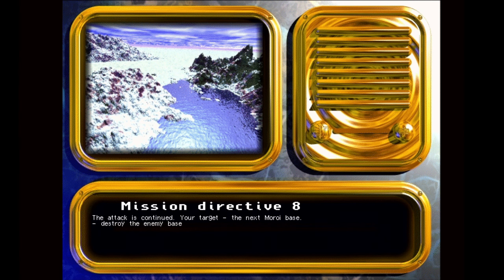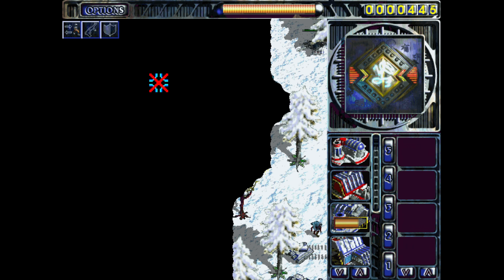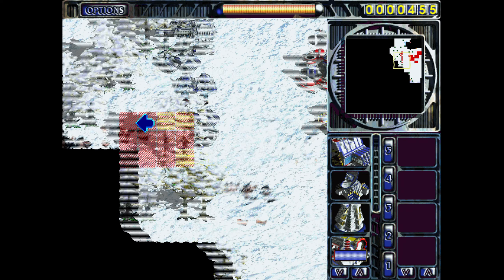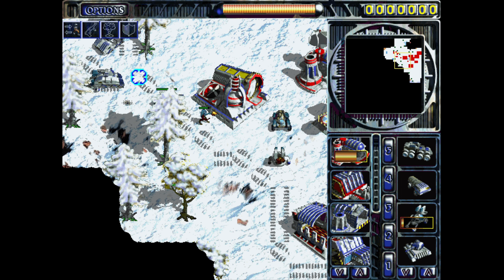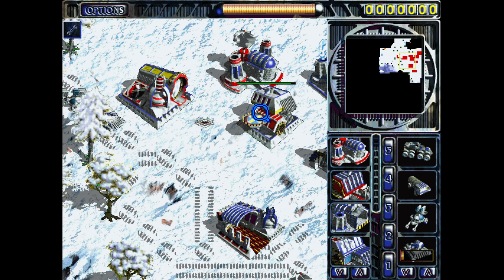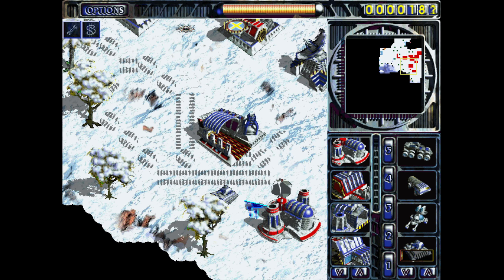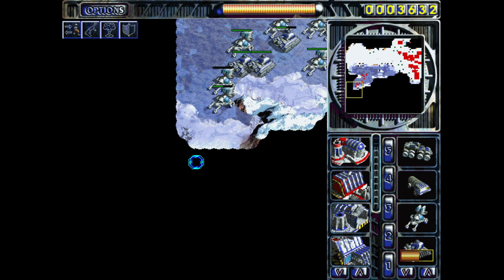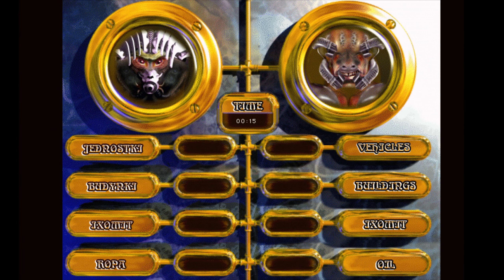Let's Play Exodus: The Last War #8 | Zeld 8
Tank it.

Exodus: The Last War is a real-time strategy game. It was developed by Polish studio Złoty Skarabeusz and primarily published by Sland Media exclusively for the Commodore Amiga in 2000.

The game follows the Command & Conquer school of real-time strategy, allowing players to place structures directly on the map, and featuring a side bar were units are built one at a time. The game's resources are a substance named Ixiomit, which is need for space travel, as well as oil, which can be harnessed at sea.

Exodus: The Last War also has naval combat, and while oil, which can only be gathered from underwater deposits, is harvested and stored separately from Ixiomit, both simply translate into credits. After each mission, 10% of those can be transferred to the next one.

The game has two faction, the Zeld and Moroi, warring over land and resources. The two share most of their arsenal, and do not differ substantially.

Exodus: The Last War received largely positive reviews. Though somewhat dated for a 2000 real-time strategy game and released late in the Amiga's life cycle, reviewers were satisfied with its quality considering the lack of RTS games on the platform. However, the game received less praise than its immediate competitor, Napalm: The Crimson Crisis.